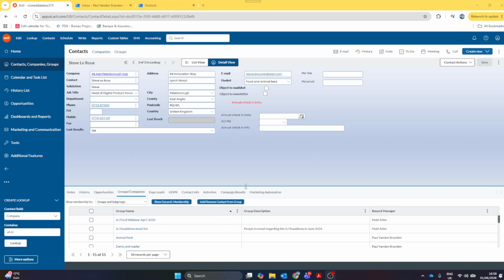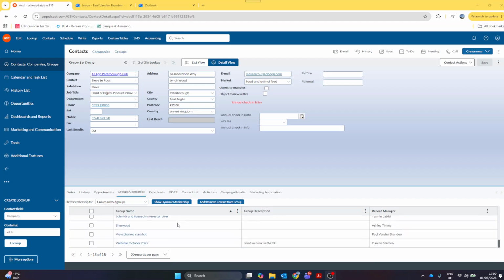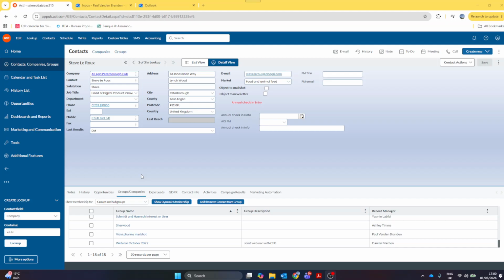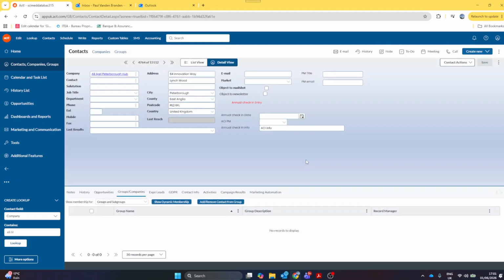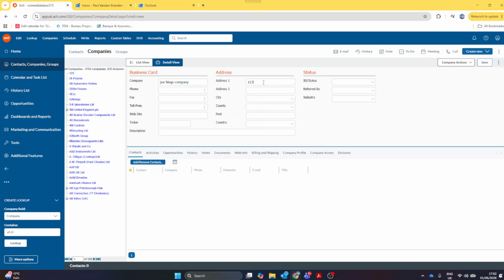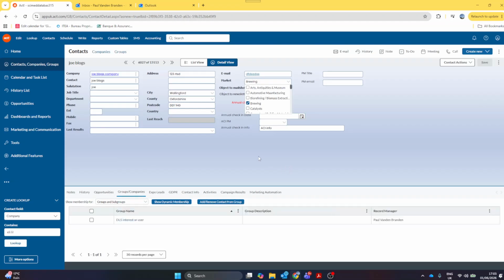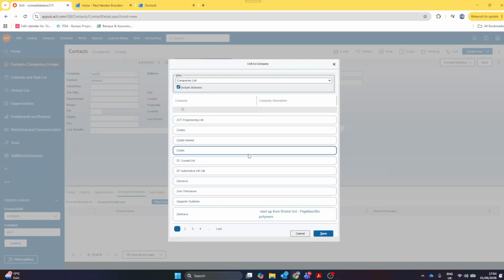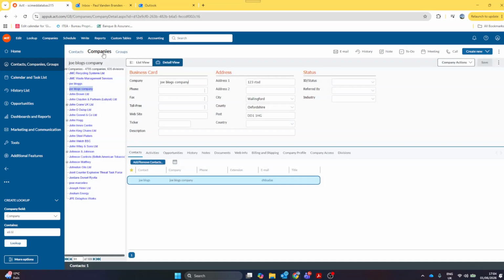Act Cloud: creating new contacts